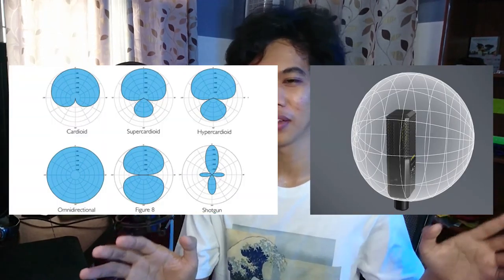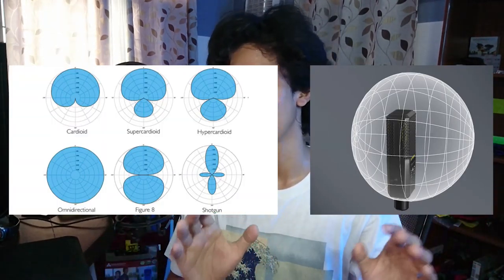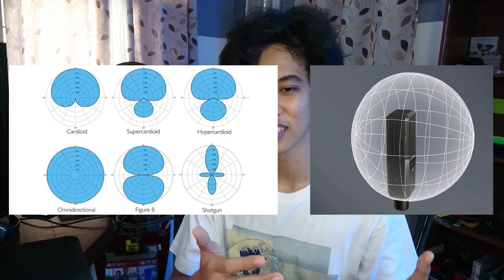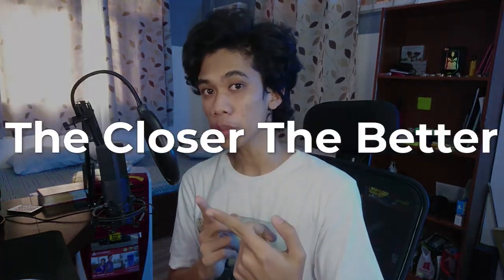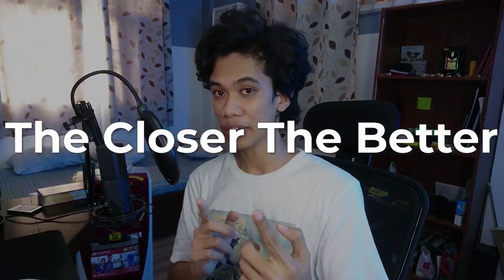5 Tips to Improve your Audio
I really enjoyed making this video, its always fun talking about improvements.

Timestamps
0:00 - Start Here
01:34 - Tip #1
03:42 - Tip #2
05:07 - Tip #3
06:06 - Tip #4
09:27 - Tip #5
11:06 - Outro

In this video, were gonna be talking about how to improve the audio quality for content creating whether streaming to twitch or making YouTube videos, Tiktok, etc. Utilizing different kinds of equipment to further increase the quality of your audio such as Boom arm, Pop filters, Shock mounts, and also audio processing.
If you are wondering yes, I do speak, Ilonggo, Filipino, and English. peace yall